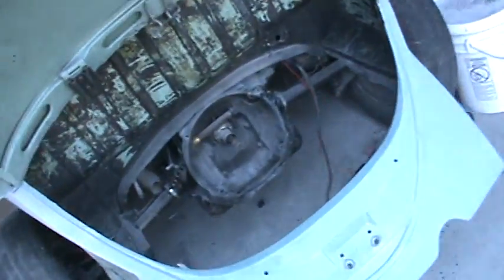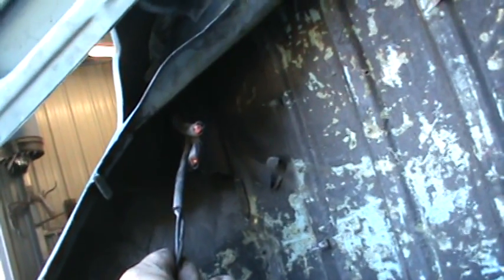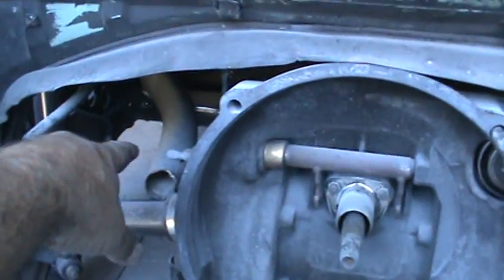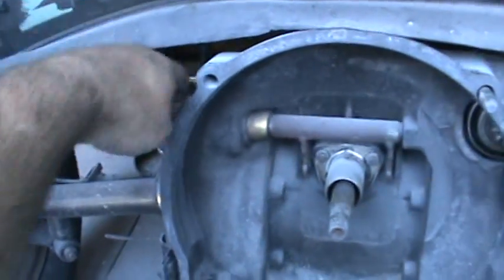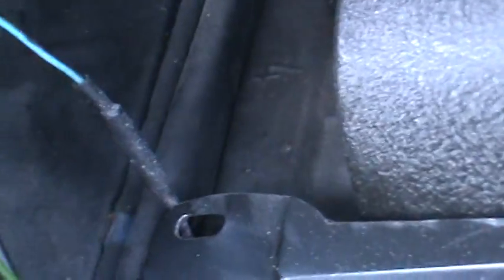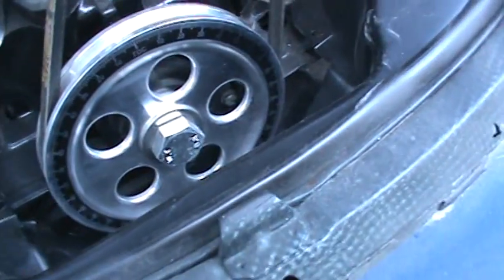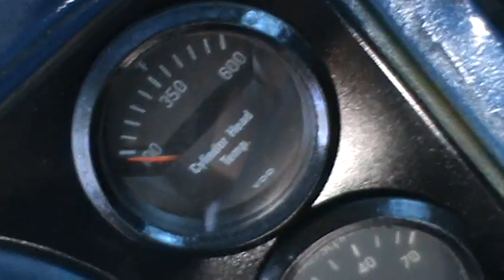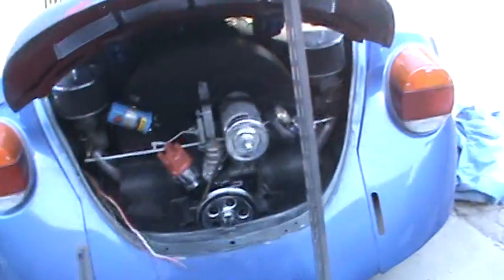COOLING TIPS FOR VW'S